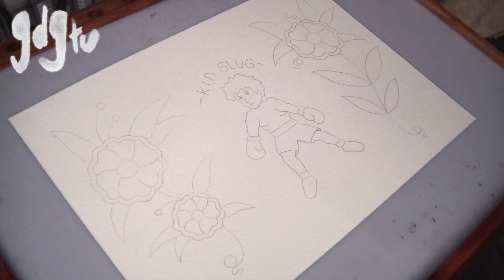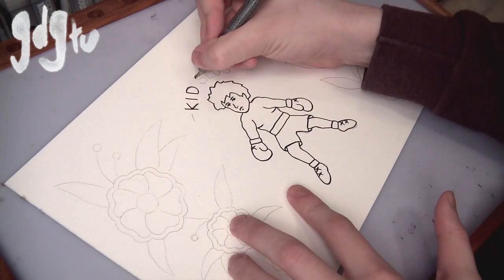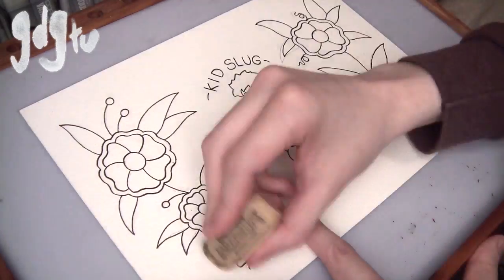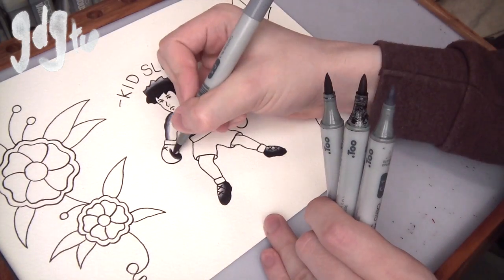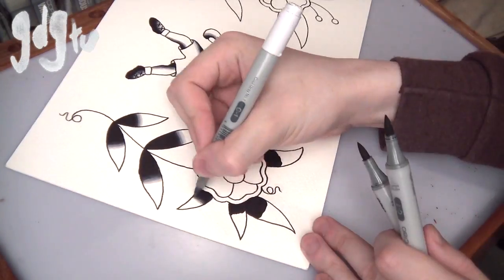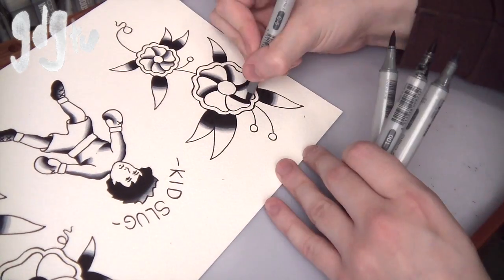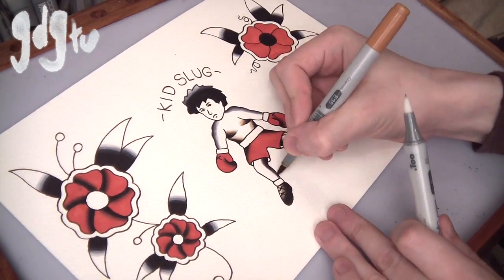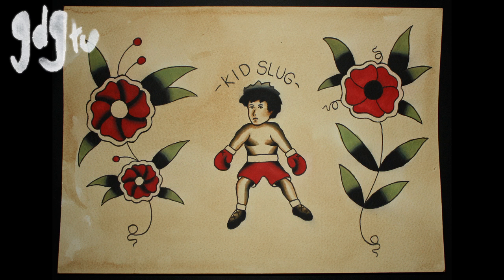Old School Tattoo Flash Painting Tutorial - Kid Slug & Traditional Flowers with Copic Markers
My book about tattoo apprenticeships

You can buy signed prints of my traditional tattoo flash on my

Today I wanted to show you guys the linework, shading and colouring of this sheet of old school tattoo flash. The sheet features a kid slug design and a couple of traditional flowers. As usual I shade and colour this sheet of flash with copic marker pens.

You can a buy Copic Ciao Marker Grey Set Here (comes with a liner):

The colour Codes of the Copics I generally use are:
100 - Black
C7 - Cool Grey
C5 - Cool Grey
I don't use a C3
C1 - Cool Grey
0 - Colourless Blender
R27 - Cadmium Red
E35 - Chamois
Y08 - Acid Yellow
G21 - Lime Green